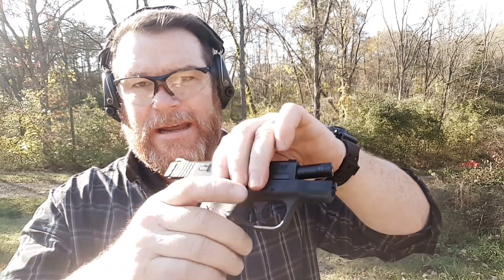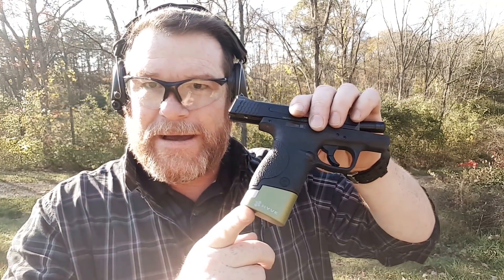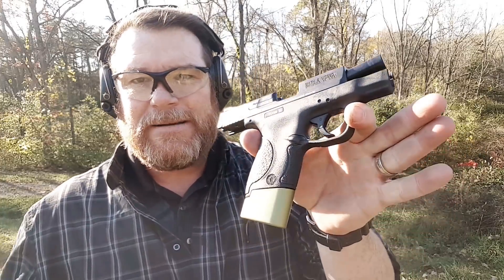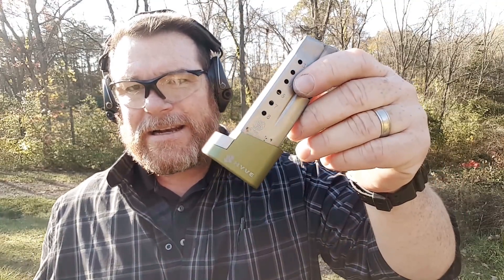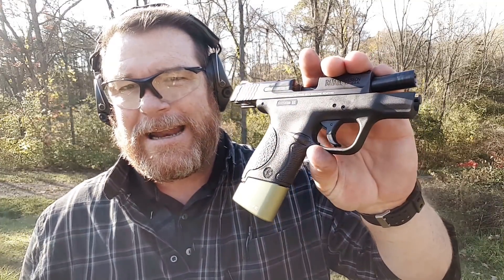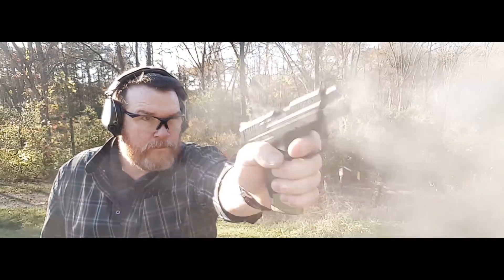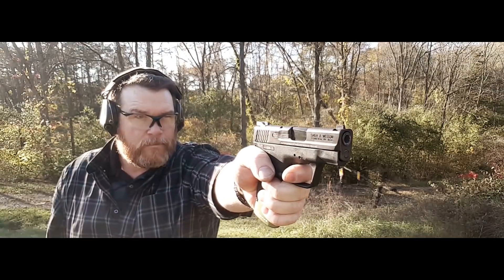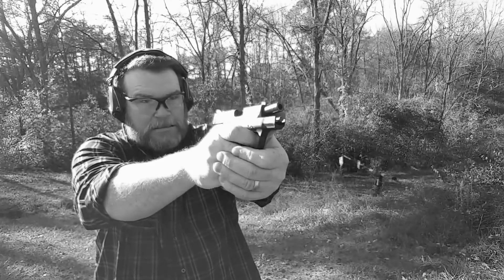HYVE Mag Extensions: M&P Shield! THANKS SILENT BOB!!!!